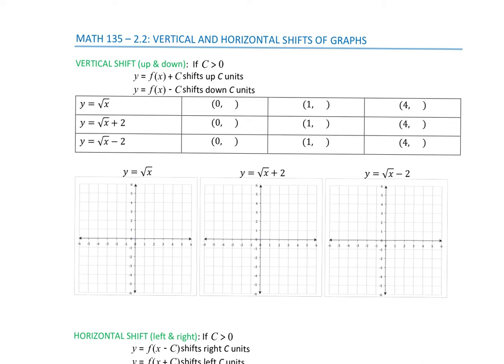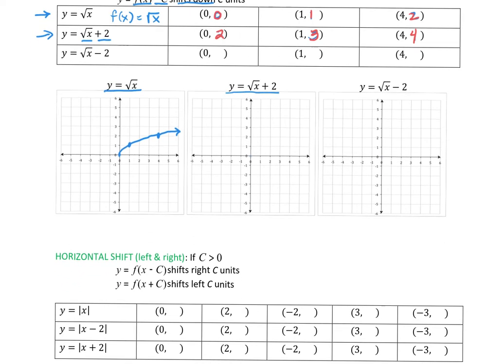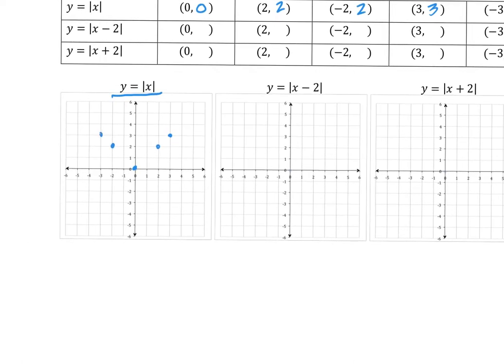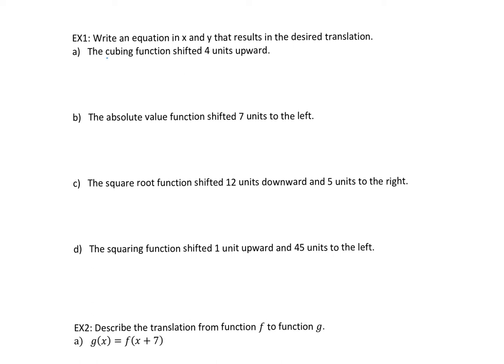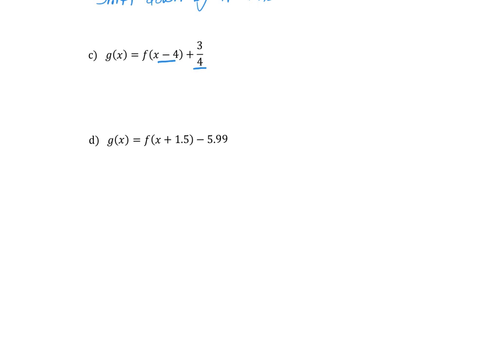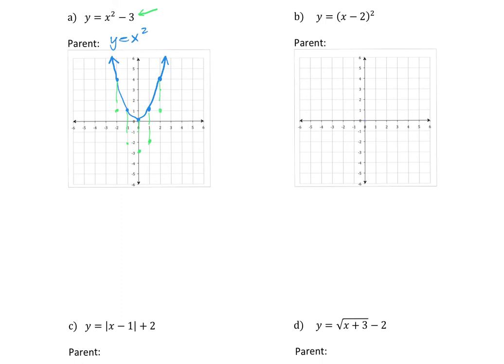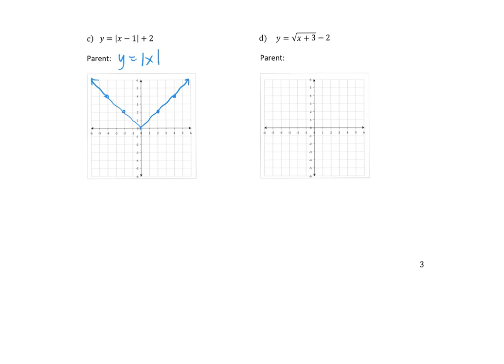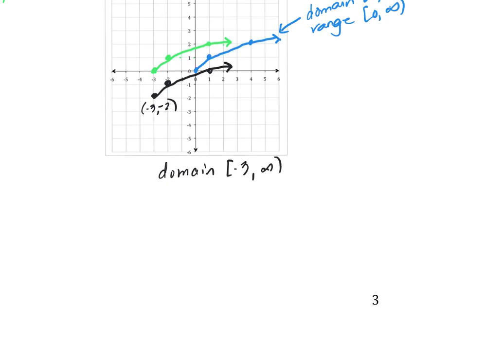135 Lecture 2.2